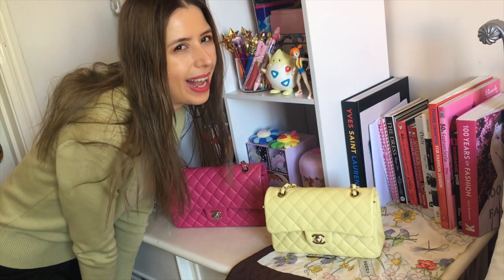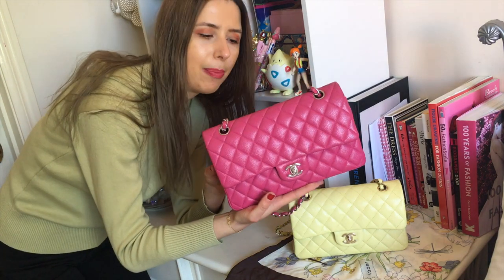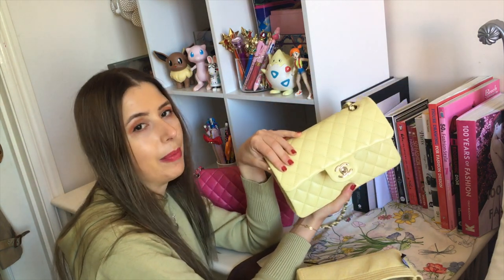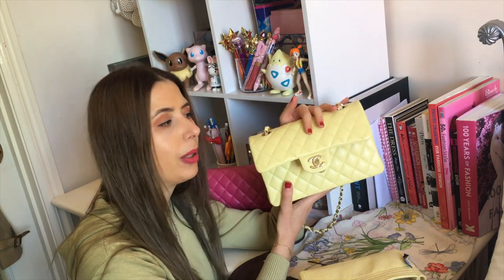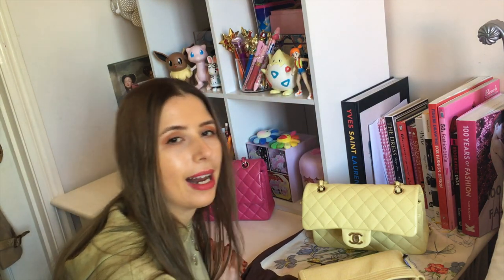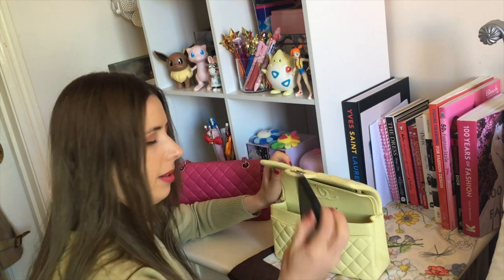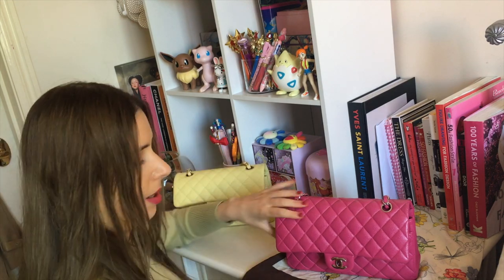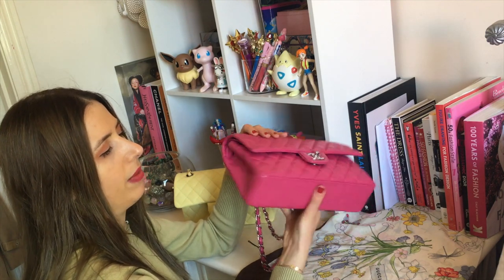CHANEL SMALL VS MEDIUM CLASSIC FLAP- what fits, lemon yellow 20S and fuschia pink 2013 mod shots,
hey guys!!!
If you are trying to work out which size classic flap to buy, you may find this video helpful!!!